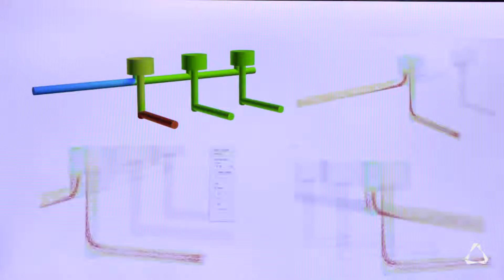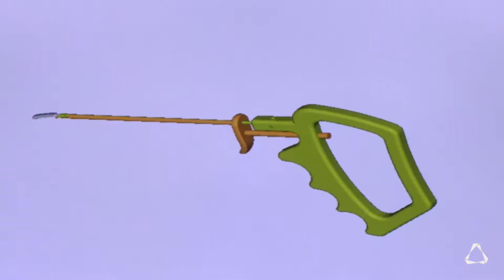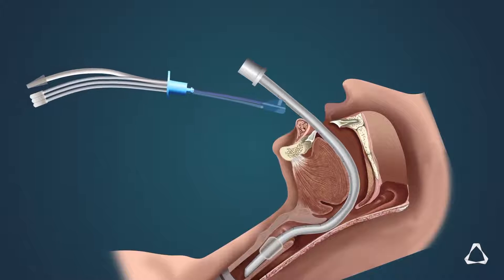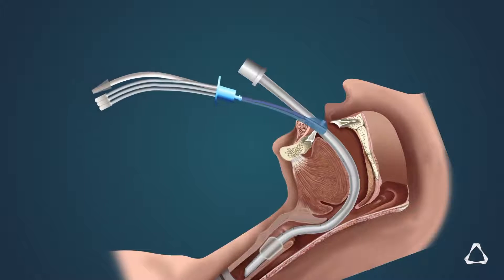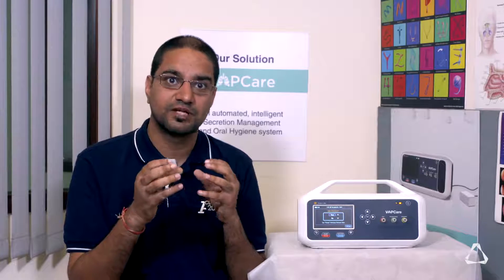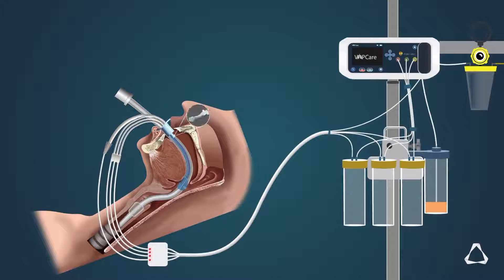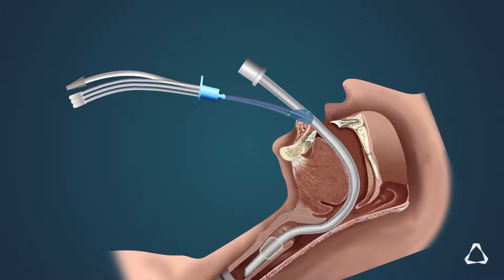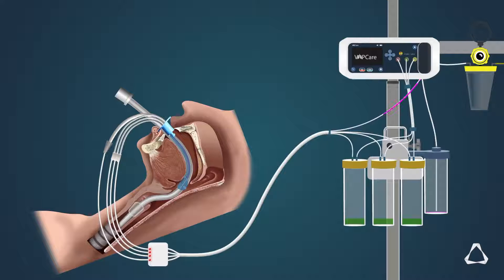InnAccel leverages Altair AcuSolve™ for developing Oral Hygiene Management System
InnAccel leverages Altair AcuSolve® for developing Oral Hygiene Management System

Altair Engineering Video CaseStudy developed by DesignTech Systems